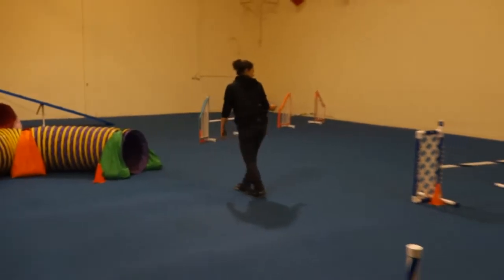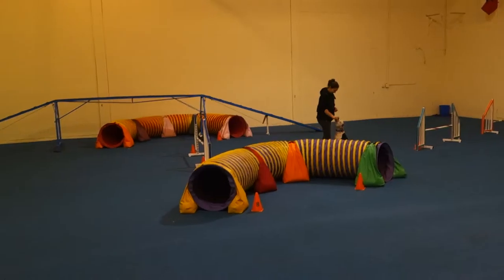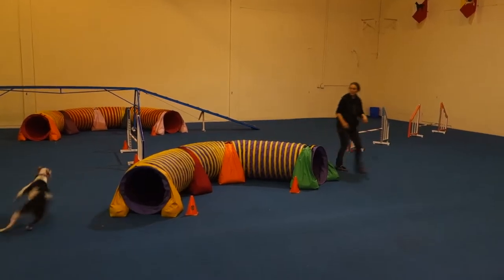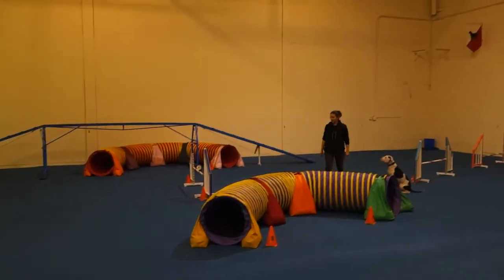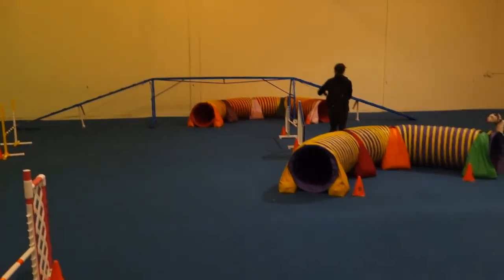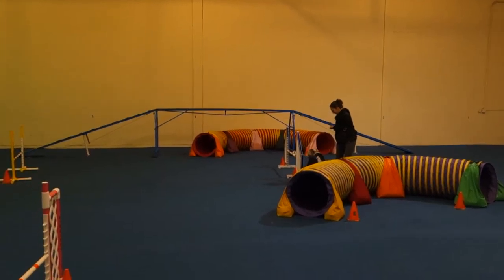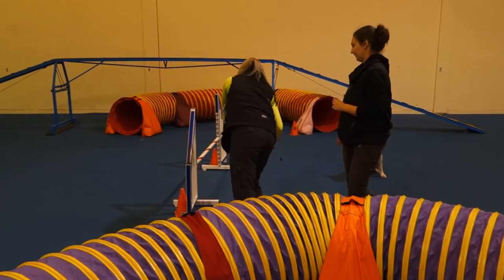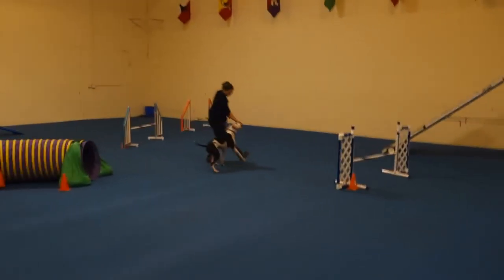December 19, 2014 19 Carly & Soda